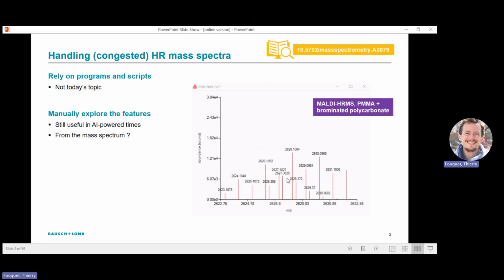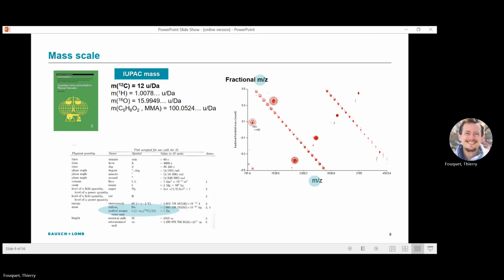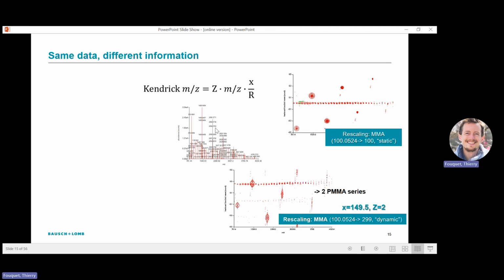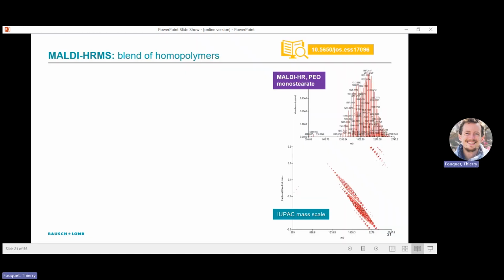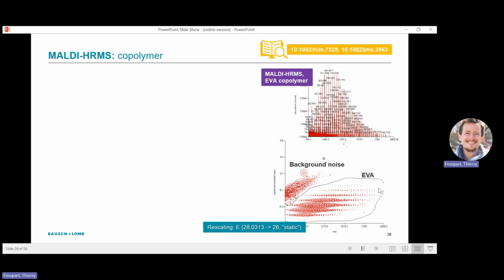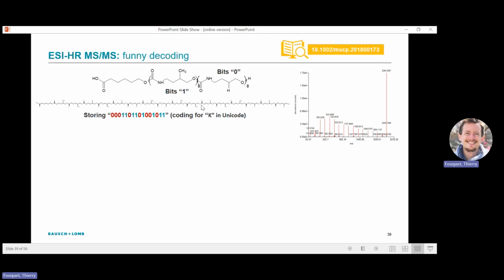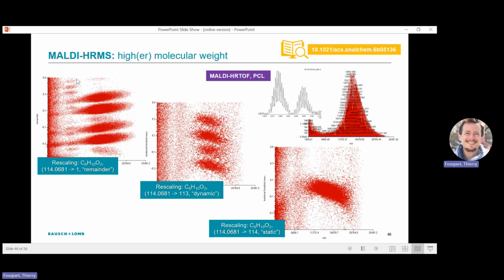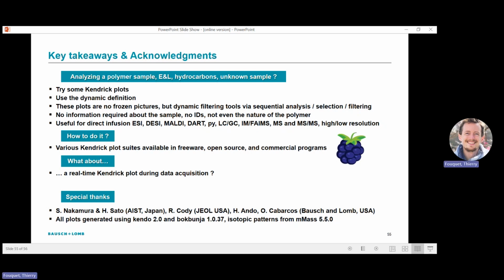Kendrick Analysis for Polymer Mass Spectrometry - ASMS Interest Group "Polymeric Materials"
Chapters:
0:00 Introduction
4:13 Concepts: mass defect vs fractional mass
9:52 Concepts: fractional mass plot
13:06 Concepts: change of basis, mass scale, reference
16:44 Concepts: static Kendrick analysis
20:32 Concepts: dynamic Kendrick analysis (aka resolution-enhanced)
27:09 Concepts: de novo analysis without initial information
33:03 Examples: MALDI HRMS, blend of homopolymers
37:09 Examples: py-DART-MS, degradation of PVDF
40:39 Examples: py-GC-MS, influence of the rescaling unit
42:55 Examples: MALDI HRMS, copolymer
47:48 Examples: ESI HRMS, terpolymer
50:00 Examples: ESI HRMS, multiple charging
54:23 Examples: ESI HR MS/MS, decoding
58:03 Examples: ESI HR MS/MS, simplifying reporting
1:03:07 Examples: MALDI HRMS, higher molecular weight
1:05:33 Examples: MALDI MS, lowest resolution
1:06:54 Examples: LC HRMS, "mass defect" filtering
1:09:51 Examples: GC HRMS, halogenated E&L
1:12:52 Key takeaways
1:15:56 About the ASMS interest group "polymeric materials"

An hour-long overview of the simple concept of Kendrick analysis and its application to polymer mass spectrometry, with examples of data processing from MALDI, ESI, DART, py, LC and GC high and low resolution MS and MS/MS.